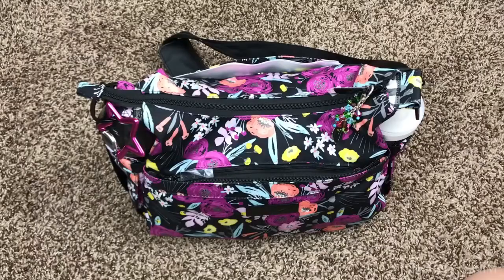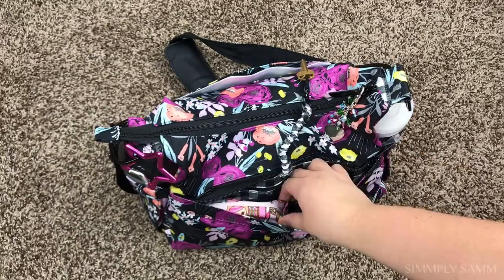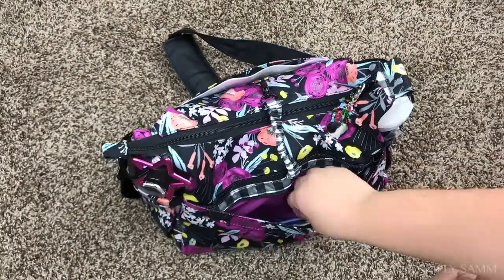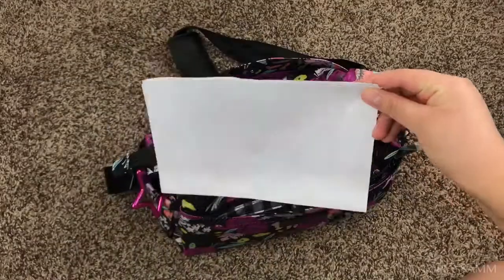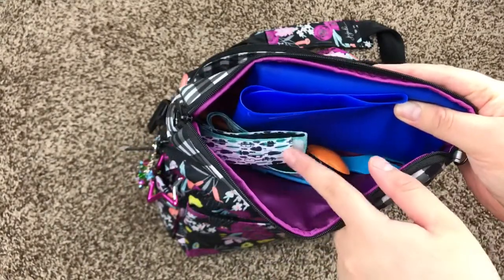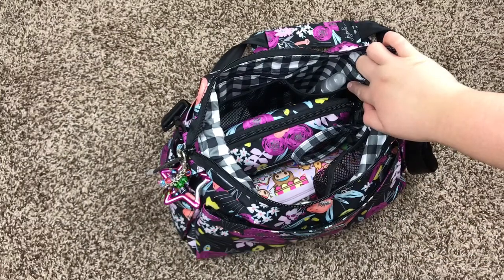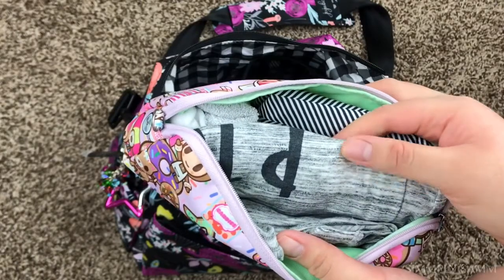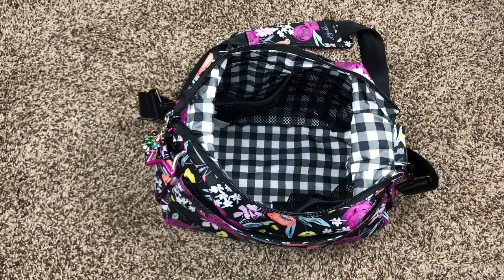WHATS IN MY DIAPER BAG FOR 2 TODDLERS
Hi EVERYONE!
TODAY IM SHOWING YOU HOW I PACK MY JUJUBE HOBOBE IN BLACK AND BLOOM WITH POUCHES! I HAVE IT PACKED FOR AN ALL DAY OUT. HOPE ITS HELPFUL!

XOXO

PRODUCTS MENTIONED IN THIS VIDEO:

BUMKINS SUPER BIBS:

SILICONE MAT:

POWER BANK: TARGER DOLLAR SPOT

SIPPY CUP LEASH:

TWISTSHAKE SIPPY CUP 12m+

JUJUBE BE DRY (sometimes goes on sale)

WAYS TO SAVE&EARN MONEY!